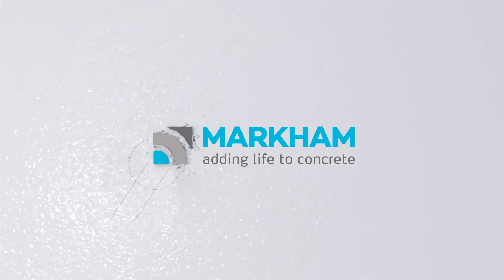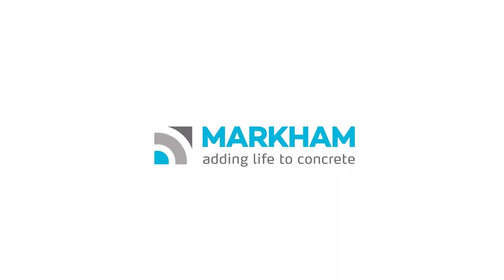Do your spray applied hydrogels seal hairline cracking?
Do our spray-applied Hydrogels seal hairline cracking in concrete?

Yes, they do, up to a width of 0.5mm in the concrete.

What you've got to bear in mind though is that a crack may look one to two mm's wide at the surface of the concrete, but generally, depending on the type of crack of course, but they diminish as they get deeper into the concrete so it could get down to that 0.5mm you know, only five, maybe 10mm into the concrete, which if that is sealed at that point as still protecting your reinforcing steel from corrosion or from deterioration.

The other thing to bear in mind is that the Hydrogels will not only seal cracking there already, if it does crack in the future from, you know, overloading or thermal movement, all those things that crack concrete, but it will also self-heal up to that same width.

So it is a real all-in-one solution in that it waterproofs the concrete itself but it also deals with those micro-crackings so you're not having to use, you know, one treatment to waterproof, and then you go ahead and inject everything else.

Saving the world, one concrete structure at a time. Markham - Adding life to concrete.